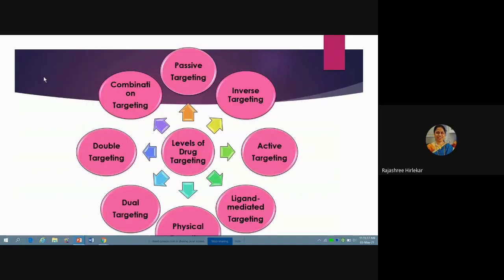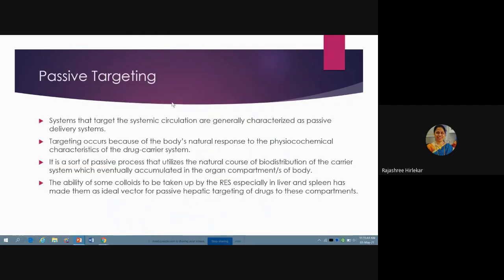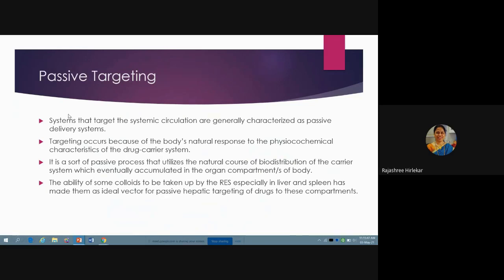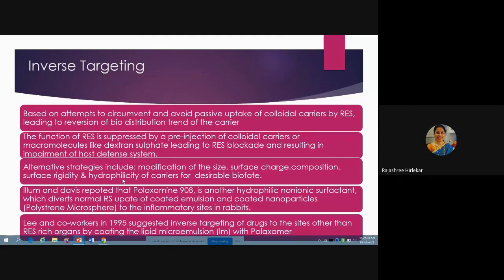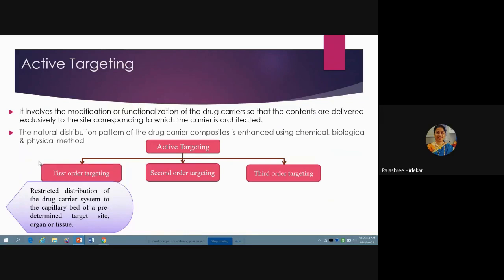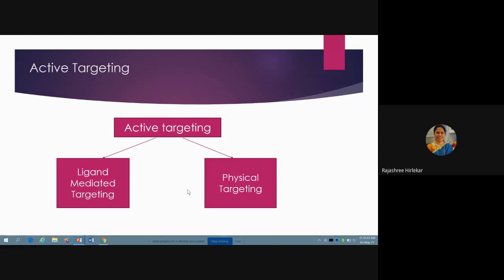Types of targeting Sem II (M Pharm) Molecular Pharmaceutics Rajashree Hirlekar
Types of targeting Sem II (M Pharm)
Molecular Pharmaceutics
Rajashree Hirlekar